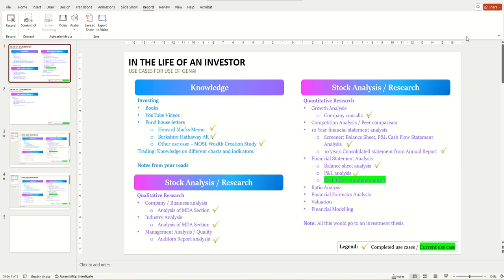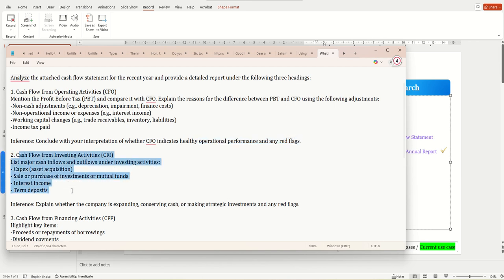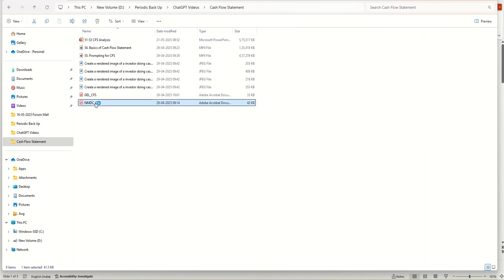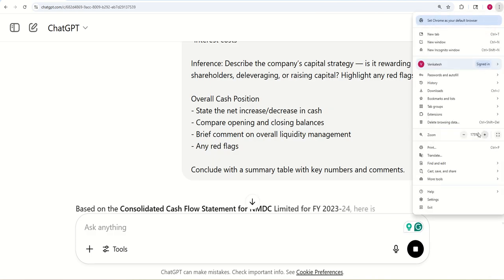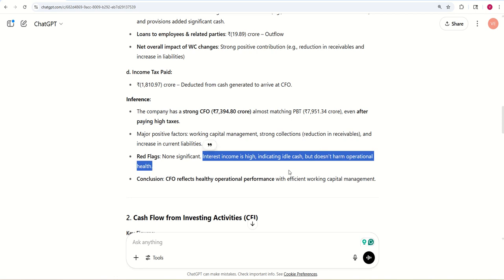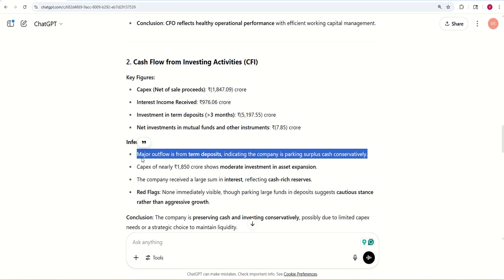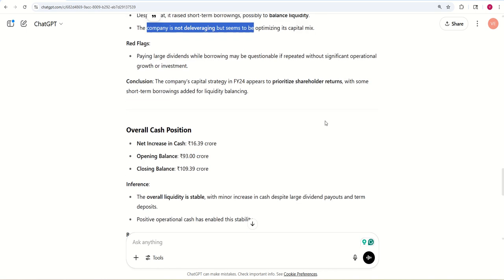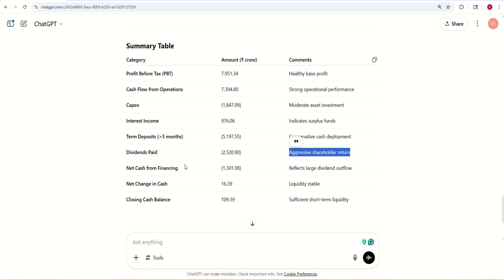56 Prompting for Standard Cash Flow Analysis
Prompting for the usual method of analyzing cash flow statements using clear and structured prompts.

Refer to the GenAI Video Hub for a structured list of videos on AI-powered investing and a downloadable prompt library.